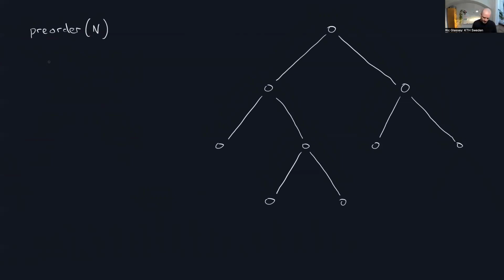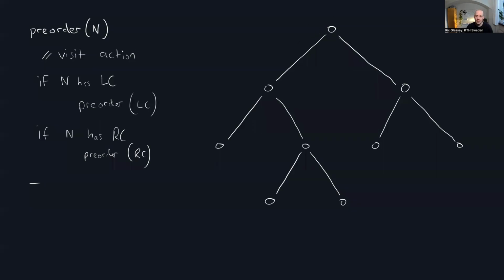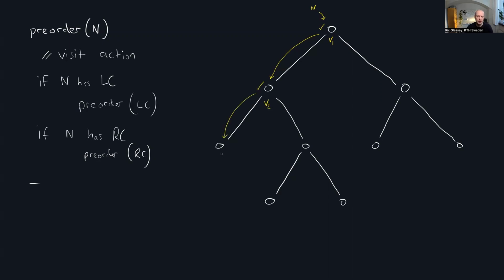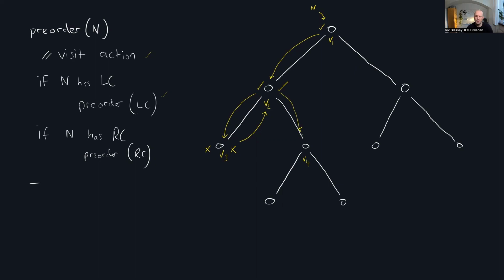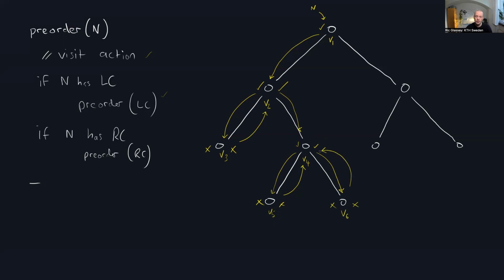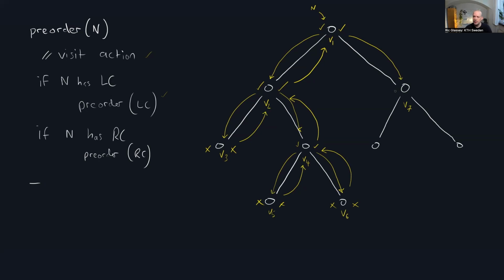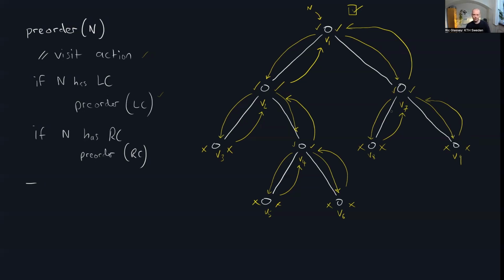DD1338 HT21 L8 Preorder Traversal